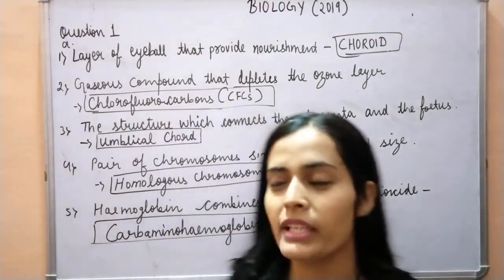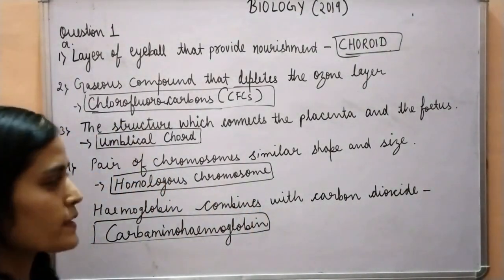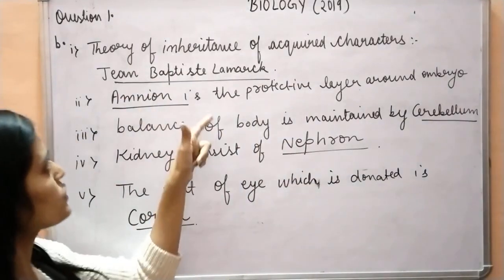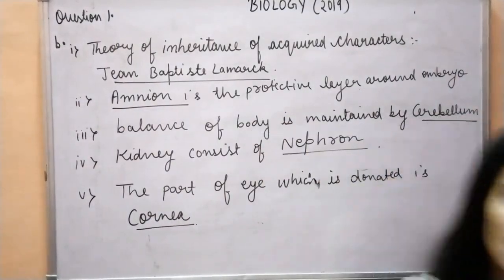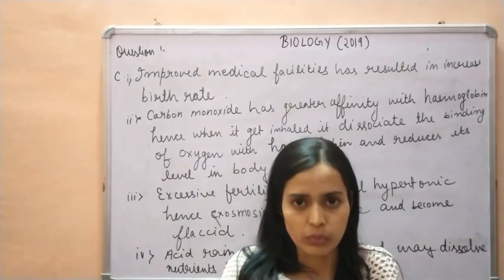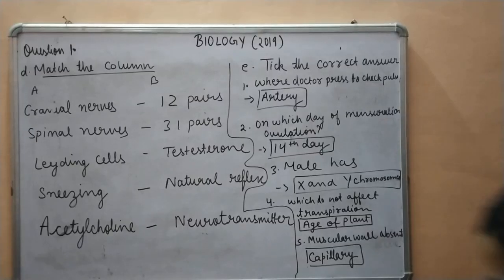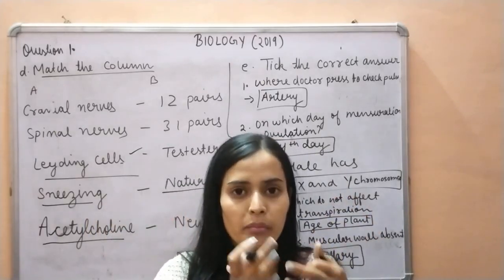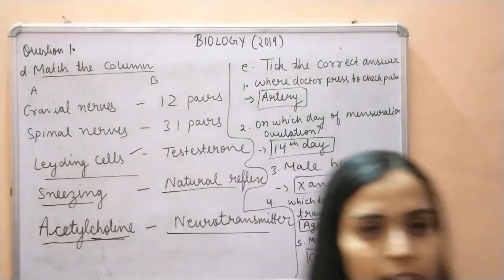icse class //X //previous year question paper of BIOLOGY 2019 PART 1